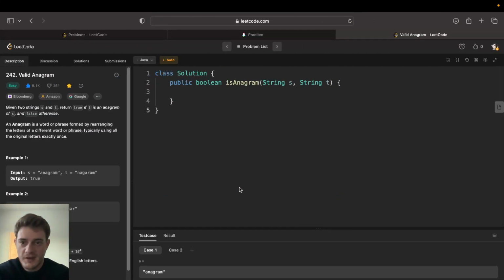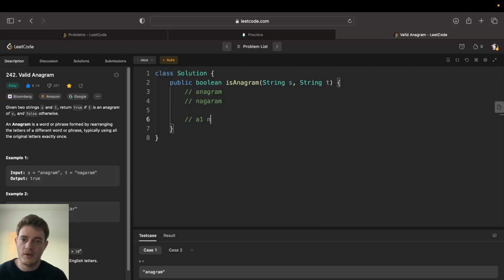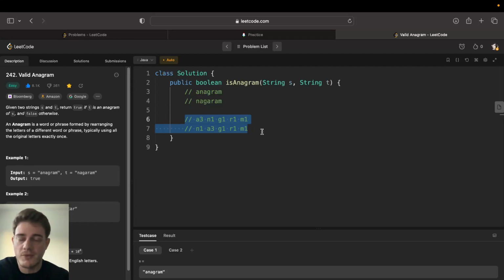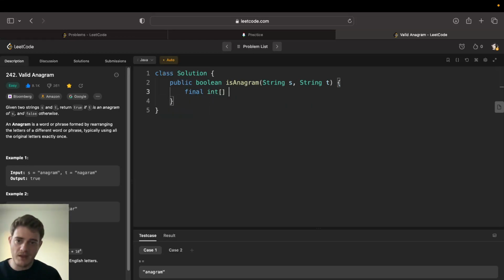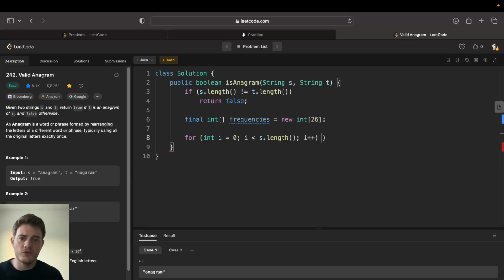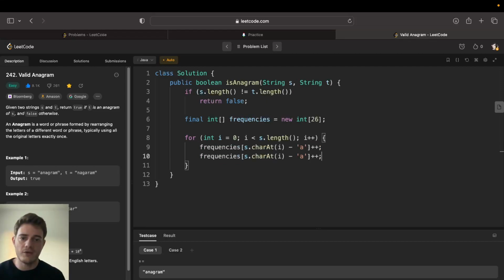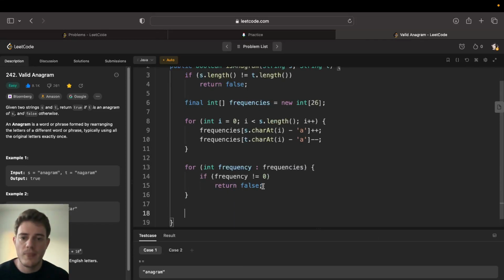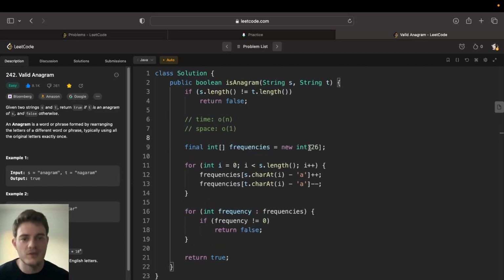Leetcode Solution - 242 Valid Anagram